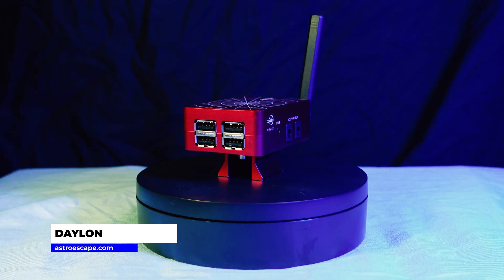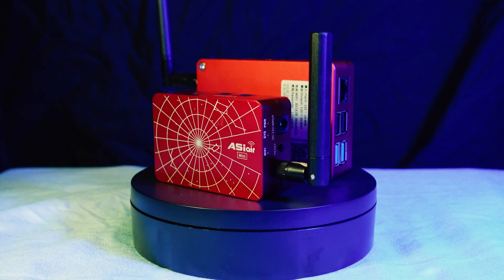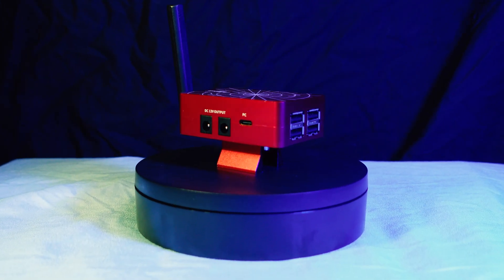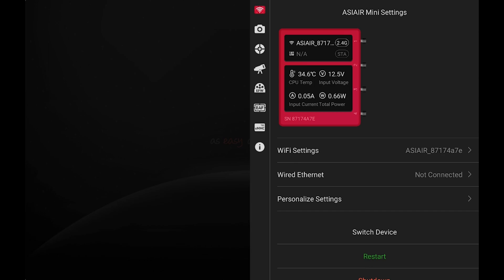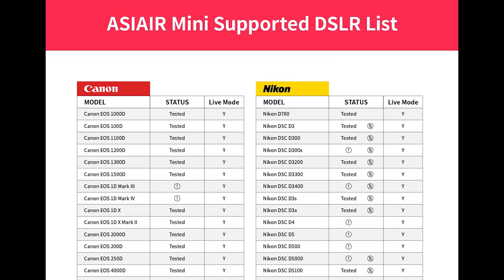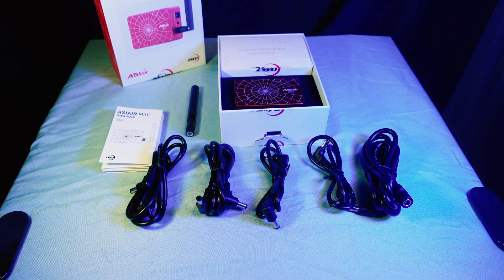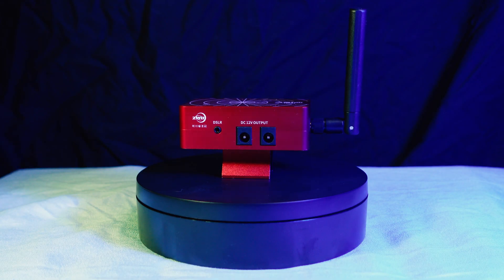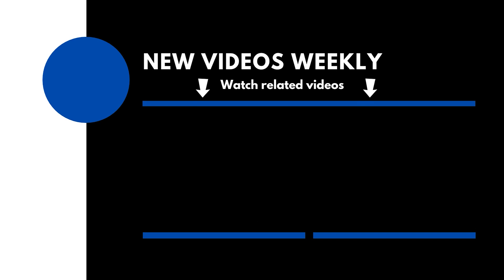ASI AIR MINI Overview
In this video, we go over the ASI AIR Mini, the newest ASI AIR in the fleet. This is a quick, general overview, future videos will go in depth with features and differences from the older AIR's.

This video is NOT sponsored, however, ZWO did send me the Mini for testing and I ended up buying it.

QOTD: What feature in the app for 2.0 do you want added, if you haven't looked into the changes?